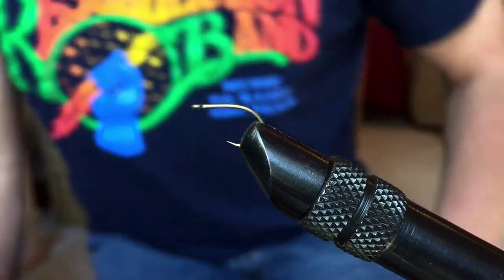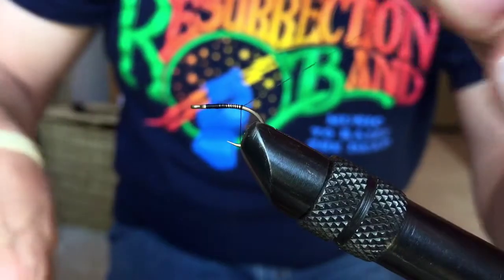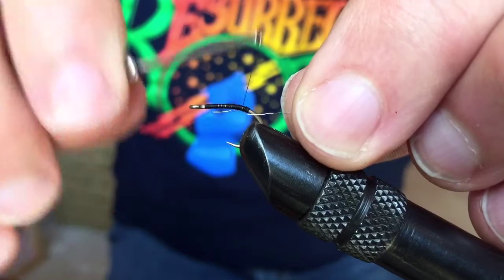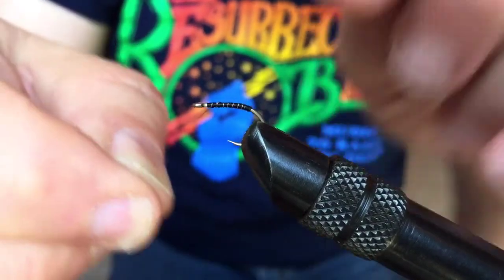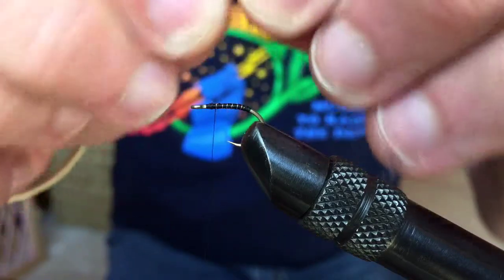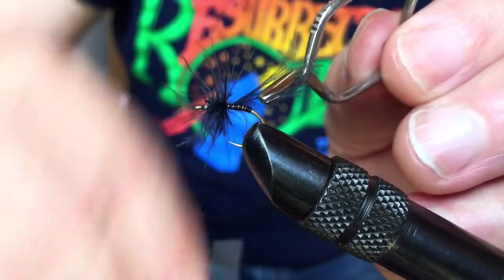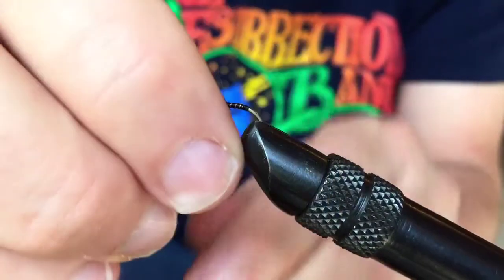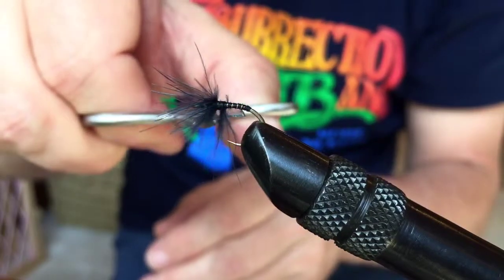A basic Kebari (test run)